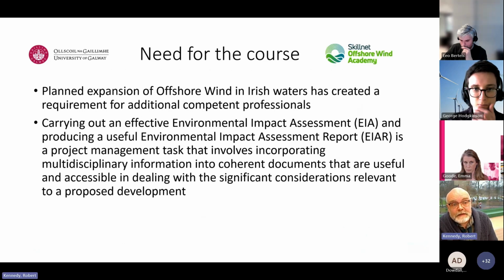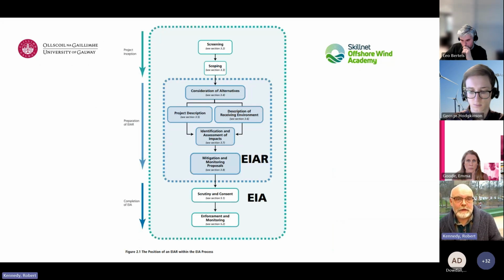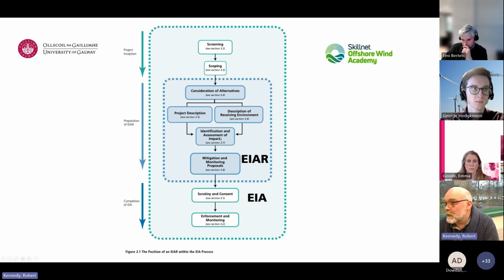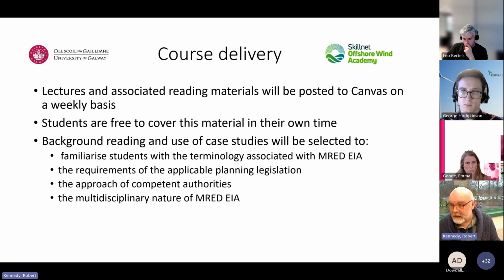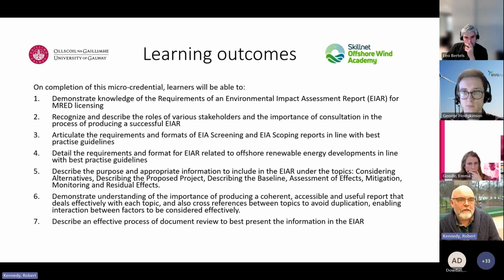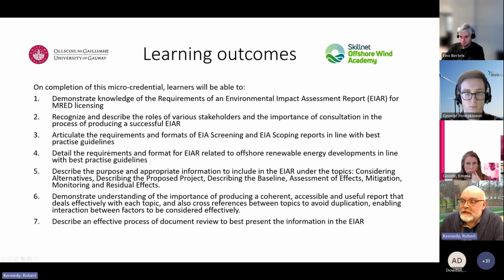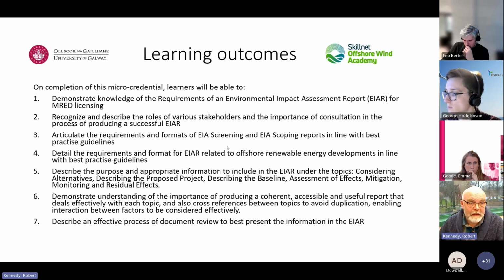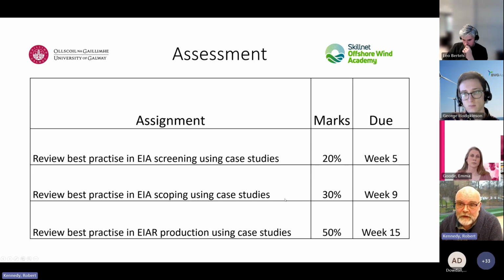Environmental Impact Assessment of Marine Renewable Energy Developments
The Environmental Impact Assessment (EIA) for offshore wind projects is a complex task that requires collaboration among ecologists, engineers, planners, and construction contractors. This program will equip learners with the skills to develop Environmental Impact Assessment Reports (EIAR) according to best practice guidelines.

Participants will learn to address ecological assessment needs for their companies and specific sites while building a network of peers in the offshore wind field for sharing best practices and innovations.

This micro-credential is designed for professionals in the energy sector seeking to enhance their understanding of environmental impact assessments and for graduates aiming for a career in this field.

Module Academic Lead

Dr. Robert Kennedy is an established researcher in marine biodiversity and ecological assessment. He has been designing and delivering undergraduate and post graduate courses in marine ecological assessment at the University of Galway since 2003. He has a broad range of expertise in managing and participating successfully in multidisciplinary research projects. He manages the longest running marine ecological assessment project in Ireland. In terms of marine renewable energy devices, his contribution to multidisciplinary projects has included providing targeted expert assessment of appropriately designed seafloor sampling data that informs overall assessment of the likely impact of proposed developments. He has contributed to EIAR of the SeaGen Turbine in Strangford Lough Narrows and to the Atlantic Marine Energy Test Site (AMETS) as part of multidisciplinary teams that have made comprehensive overall assessments of likely environmental impacts.